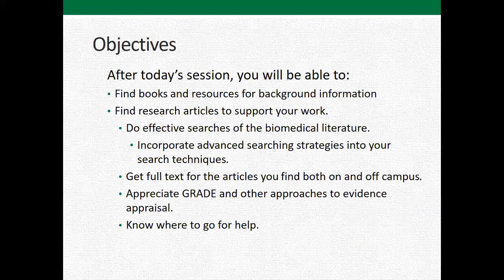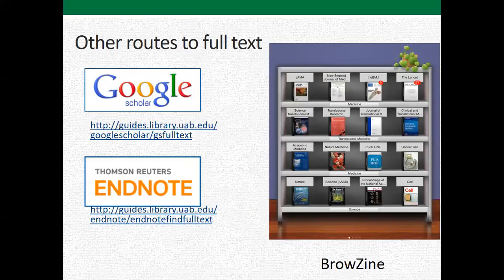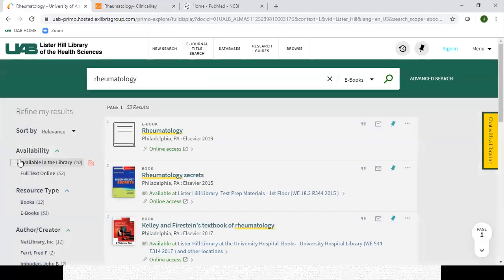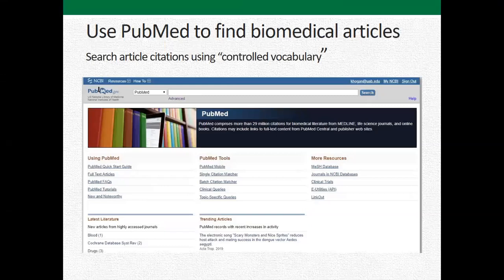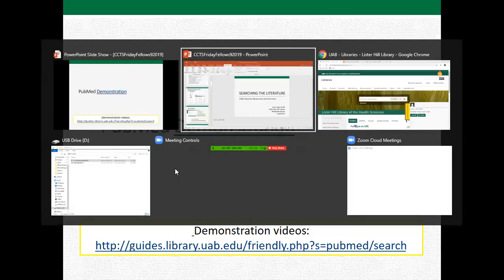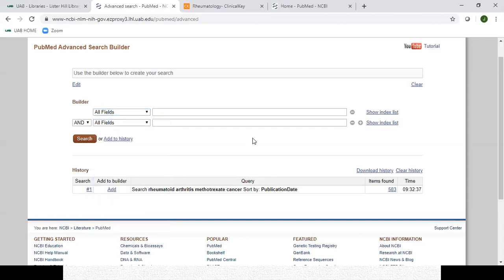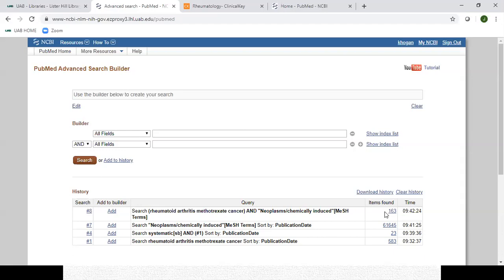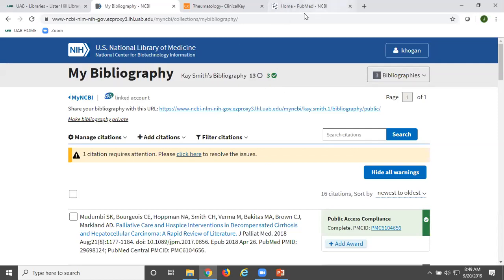Searching the Literature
Part of the Health Services, Outcomes & Effectiveness Research (HSOER) Training Program (Fellows). Speaker Kay Hogan Smith. Recorded Sept. 20, 2019 at PCAMS on the campus of UAB.